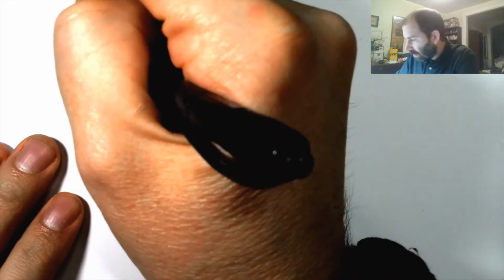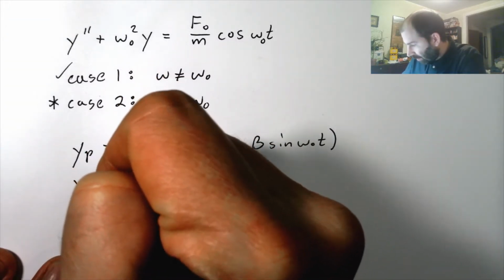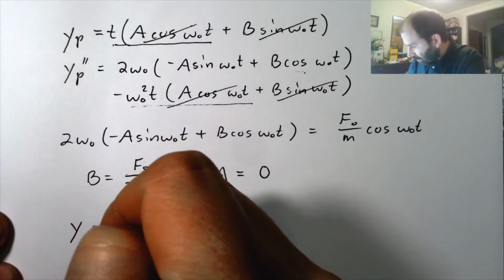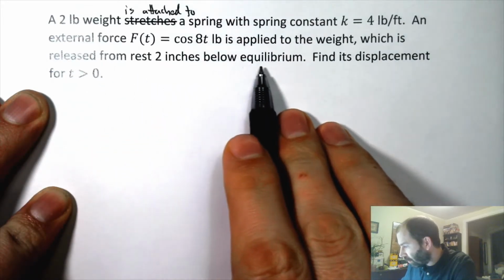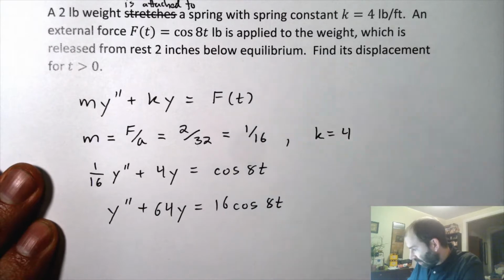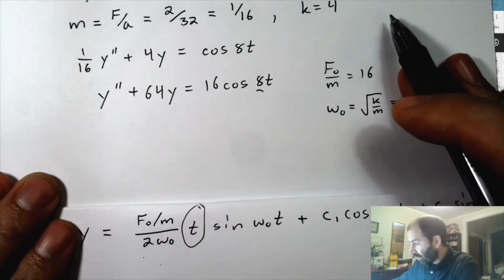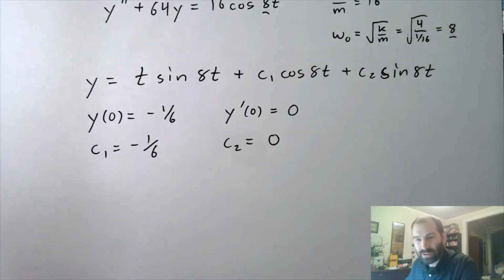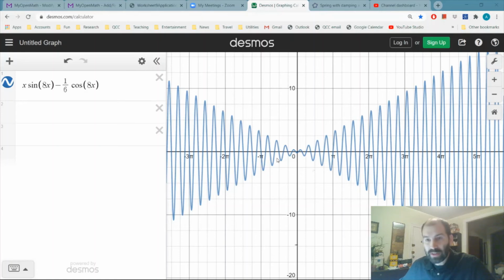Spring Problems I (part 3)